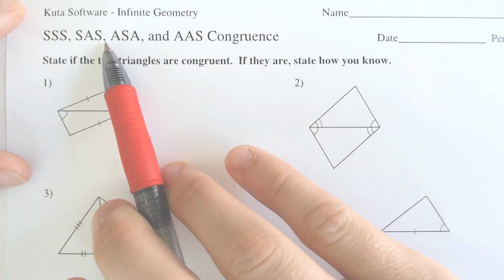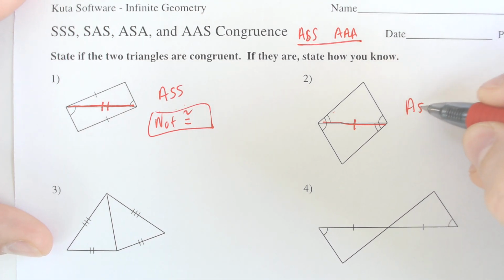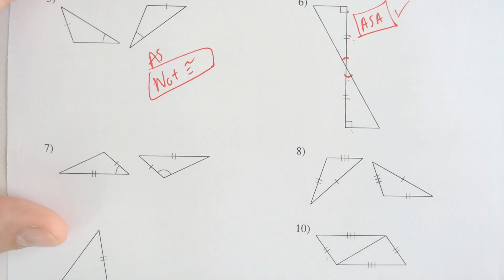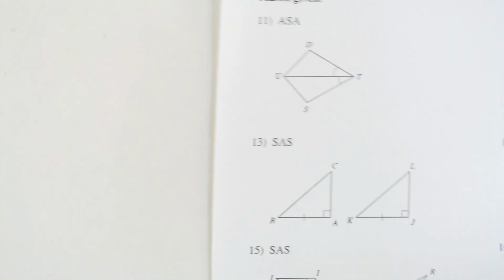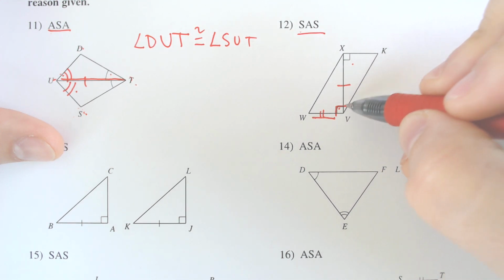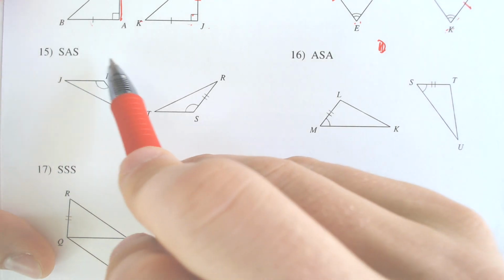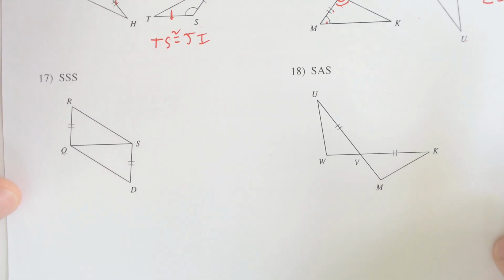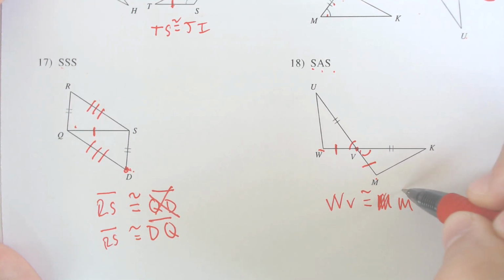SSS, SAS, ASA, AAS Triangle Congruence Kuta Software